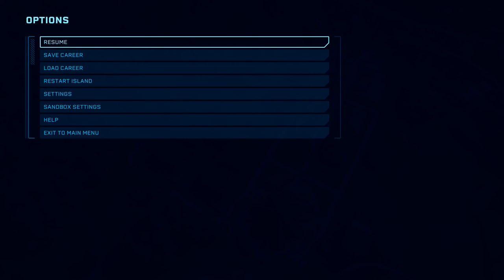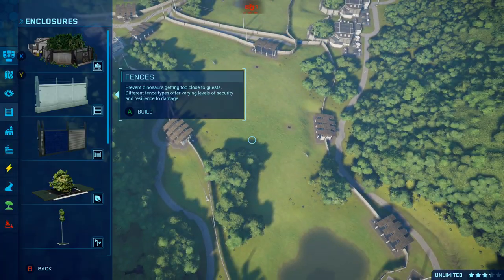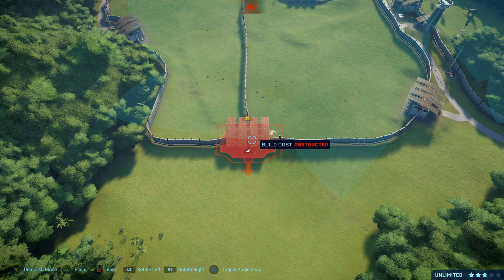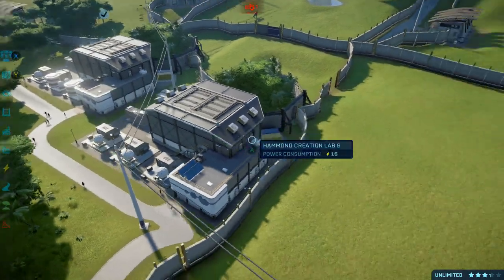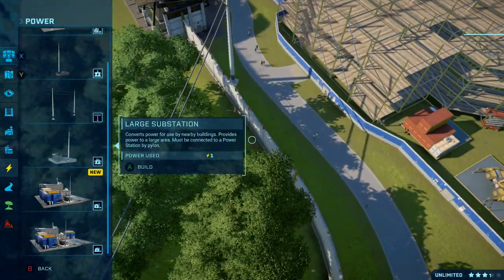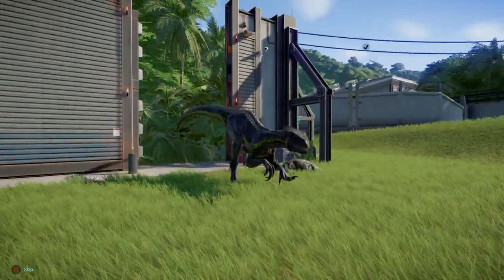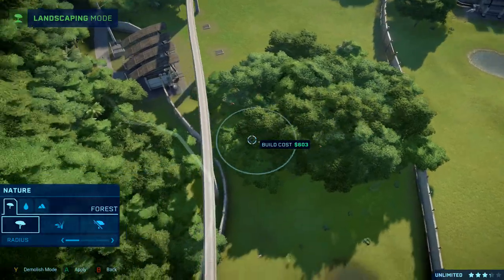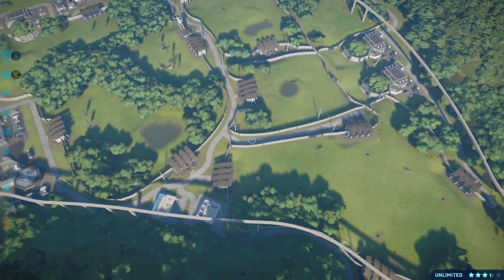JURASSIC WORLD EVOLUTION FALLEN KINGDOM DLC PACK - PART 4